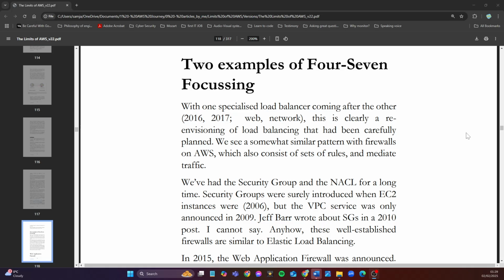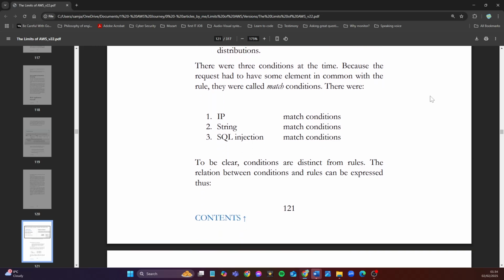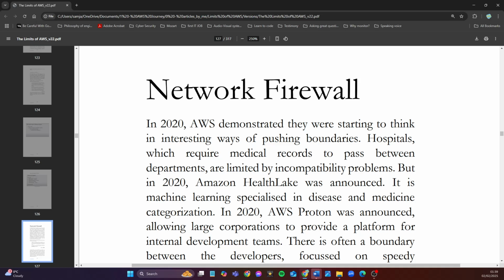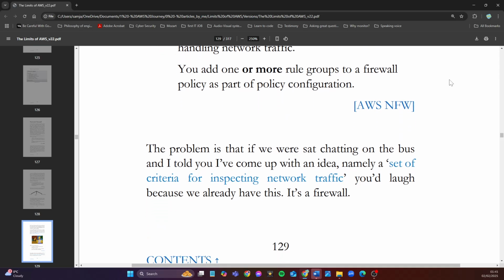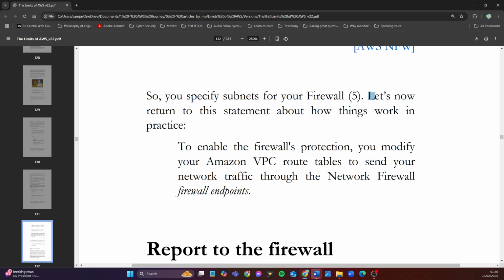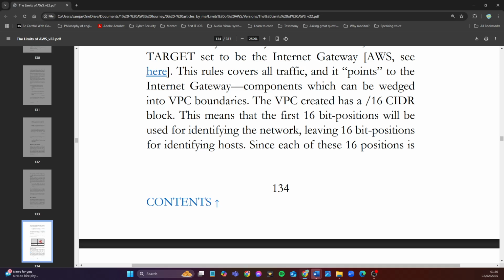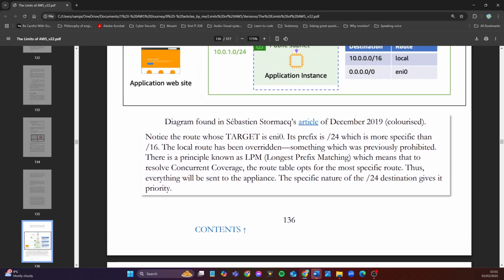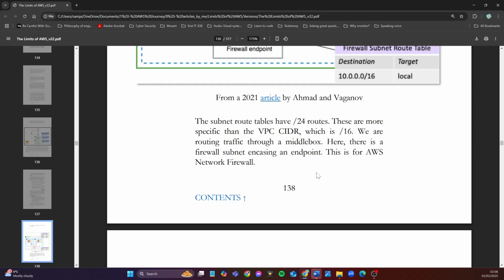🟠 The Limits of AWS - Part 6